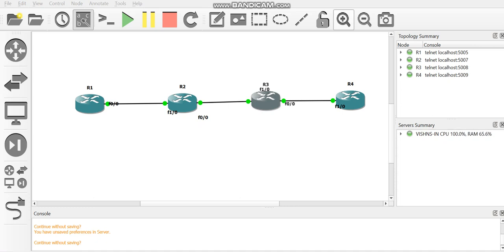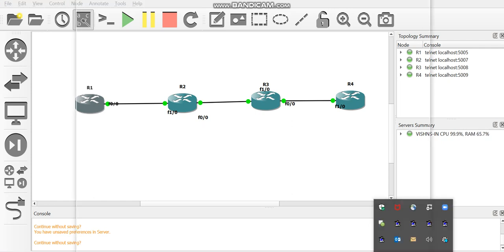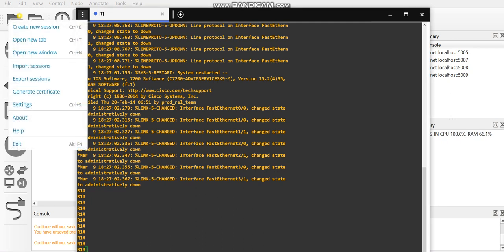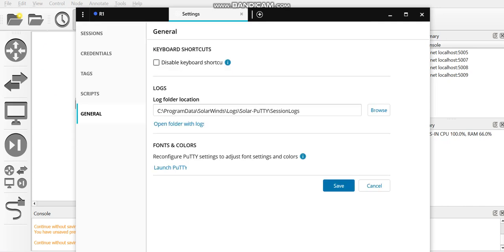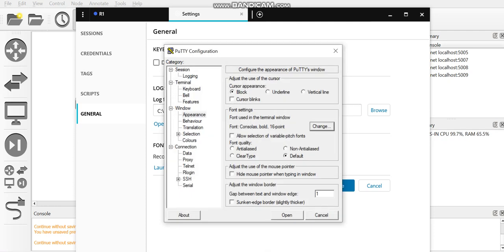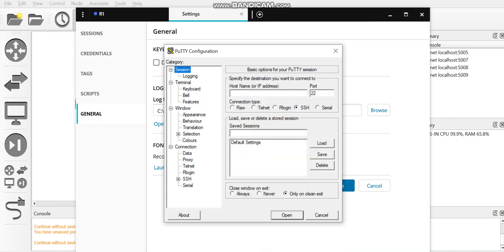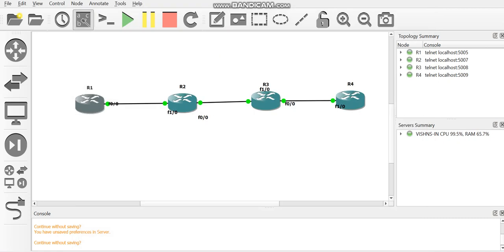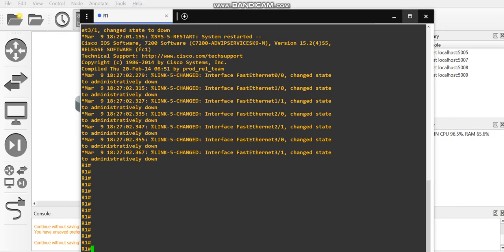Changing the font size in GNS3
Here you will learn about how change the appearance of GNS3 CLI using Putty